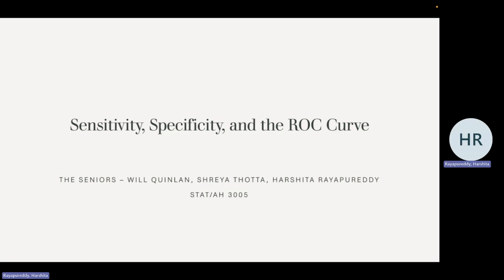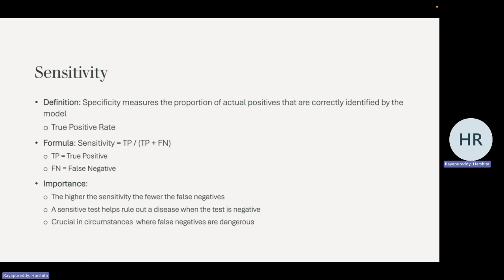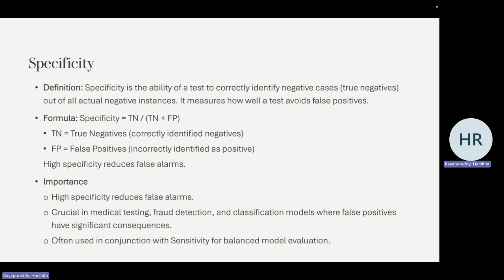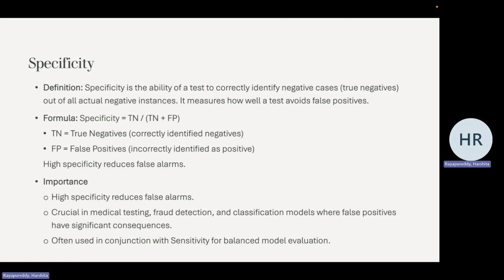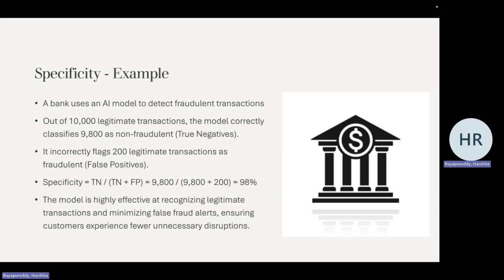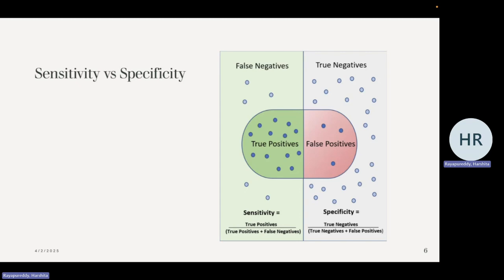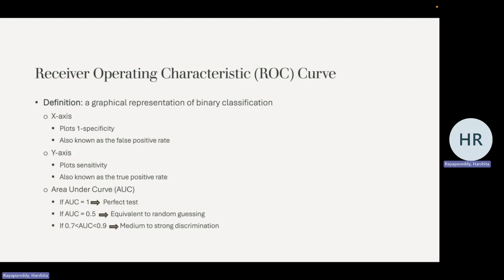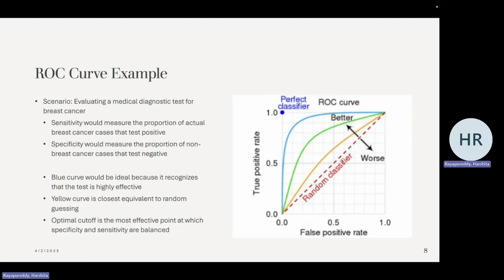The Seniors STAT 3005 Concept Video - Specificity, Sensitivity, and ROC Curve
A quick introduction to specificity, sensitivity, and the ROC curve in the field of biostatistics.